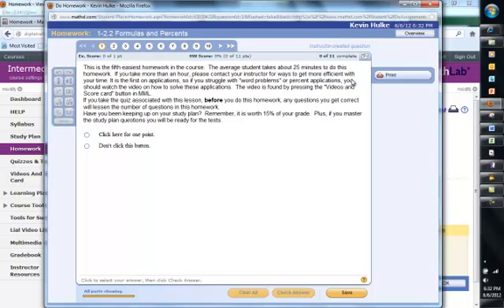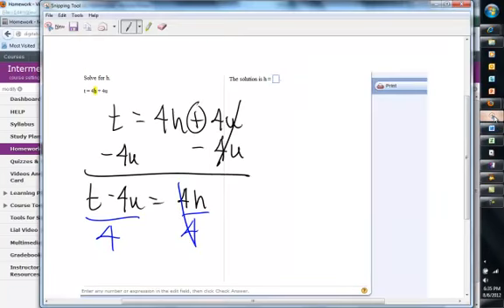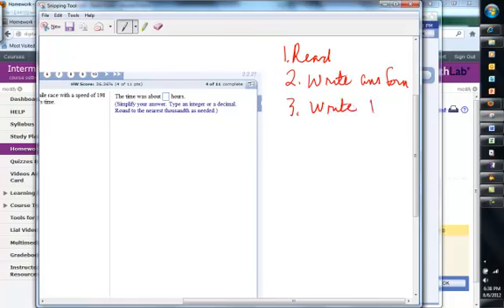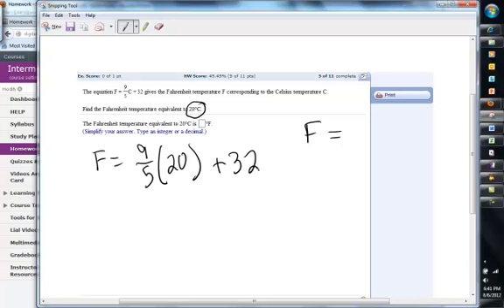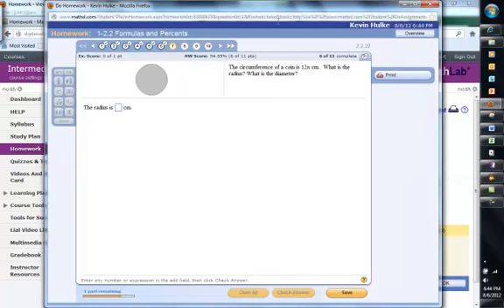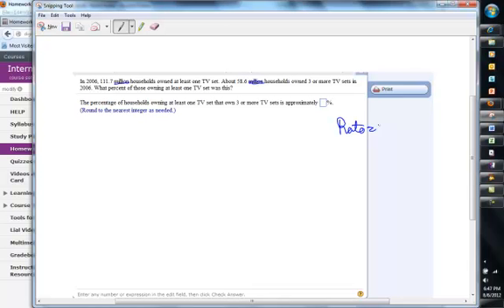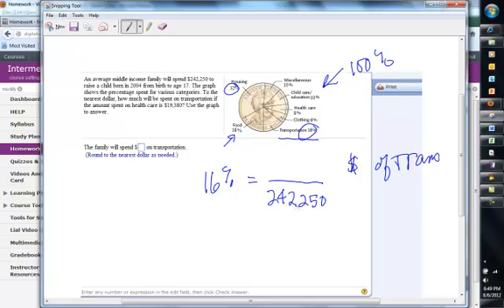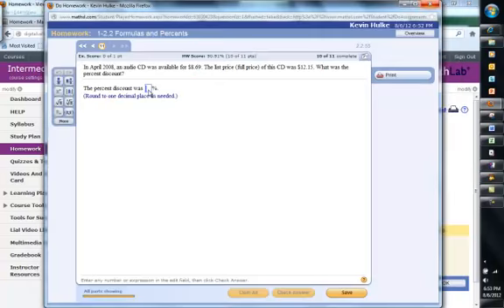IA1 2 2FormulasHW